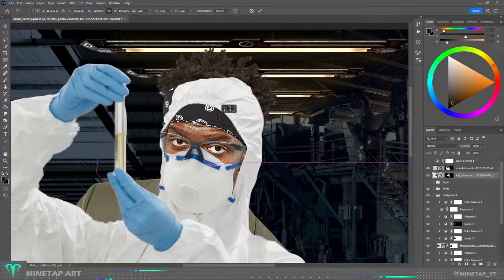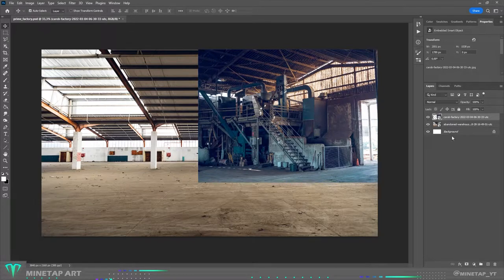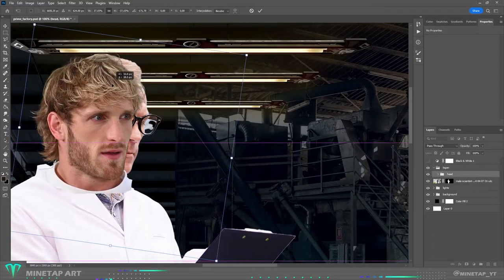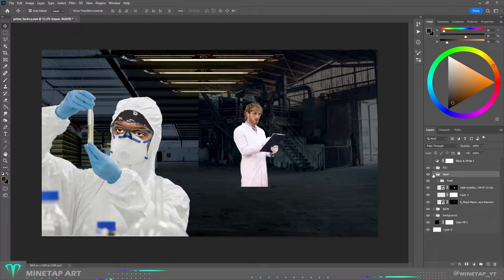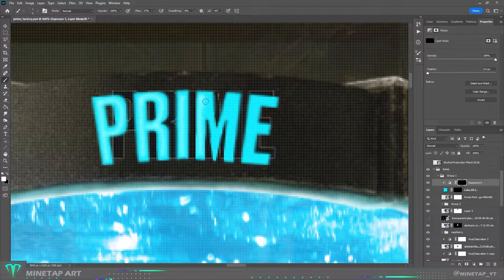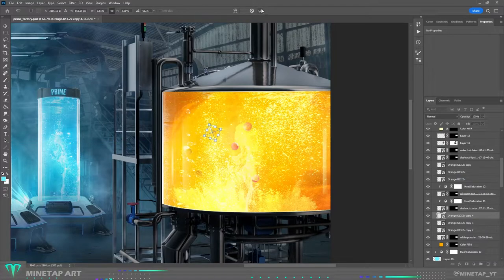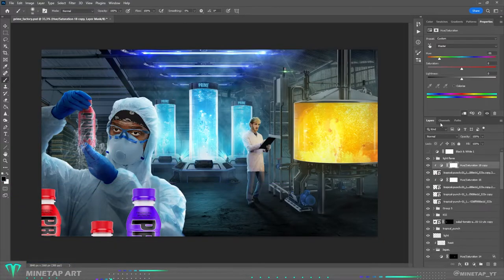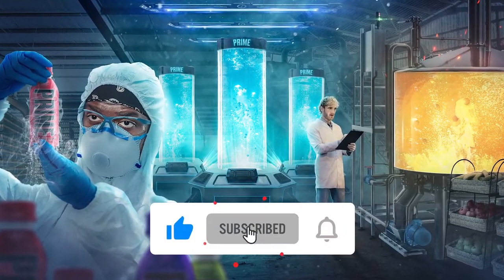PRIME LABORATORY - Photoshop Manipulation Speed Art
In this photoshop manipulation speed art I make an epic artwork of prime drink factory / laboratory for KSI and Logan Paul.